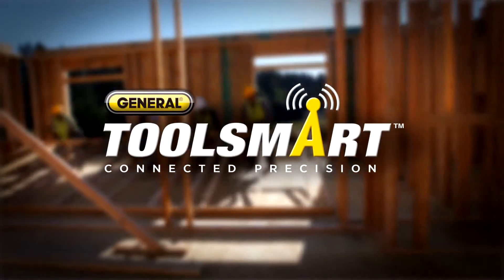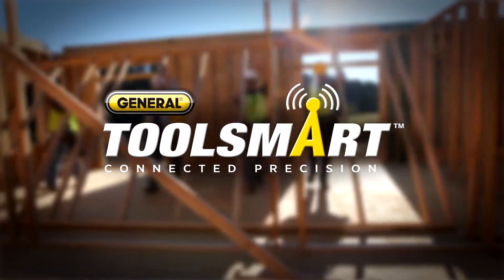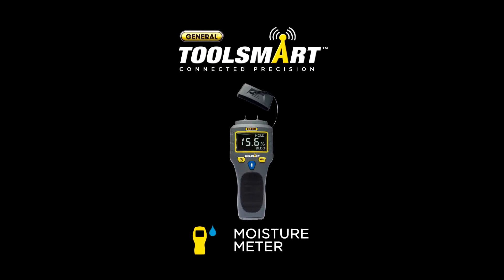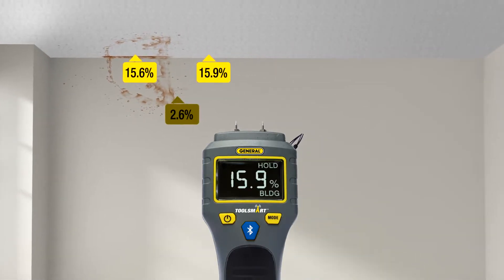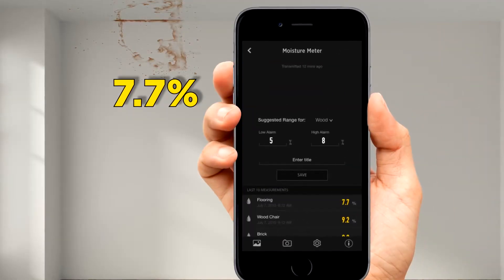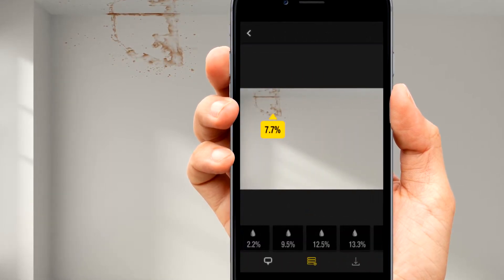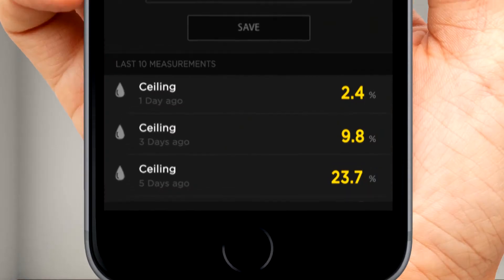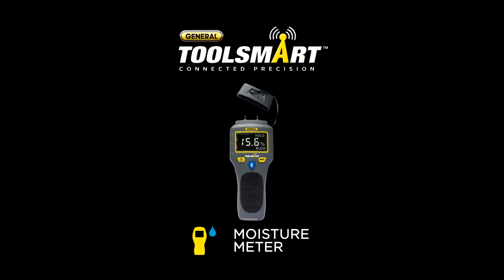The General Tools ToolSmart Digital Moisture Meter